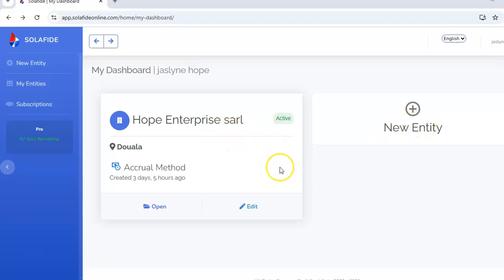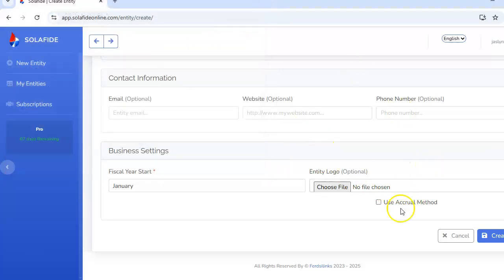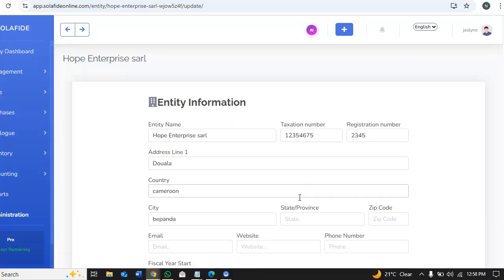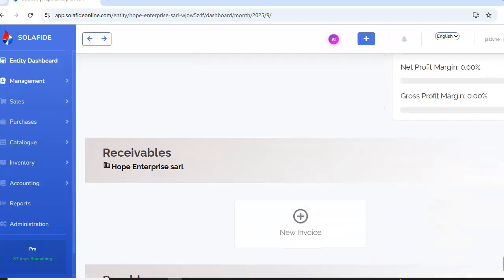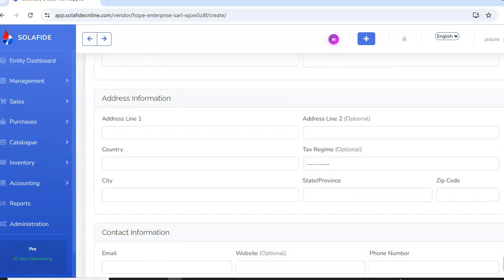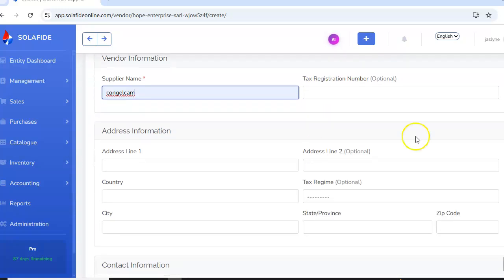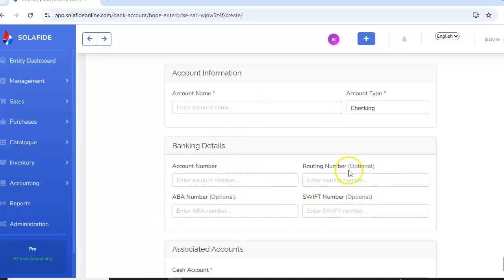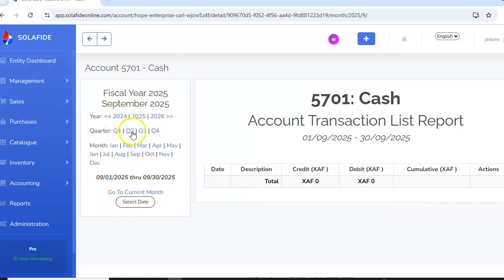How to Use Solafide Accounting video 1